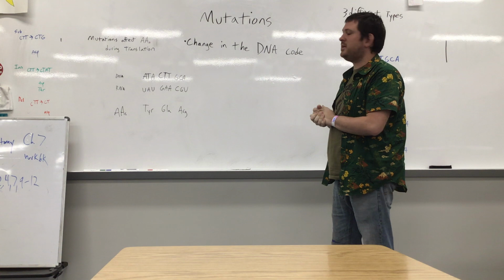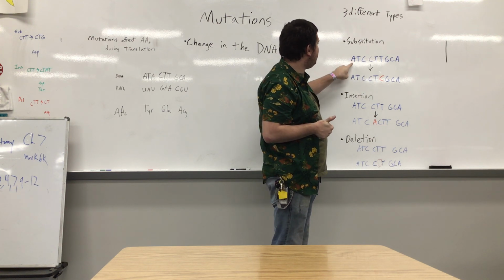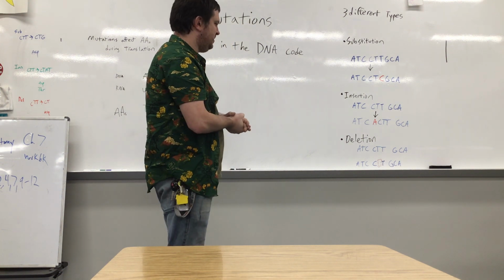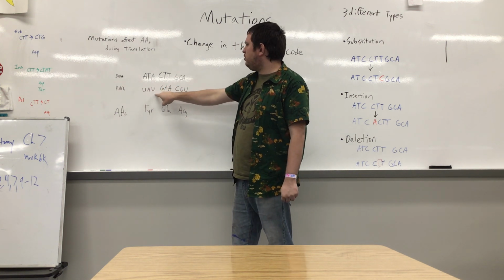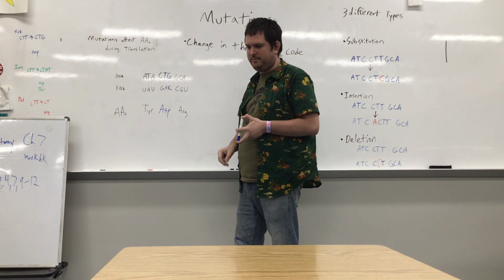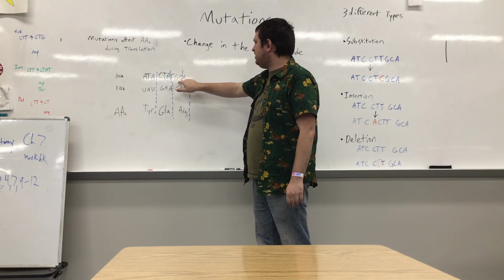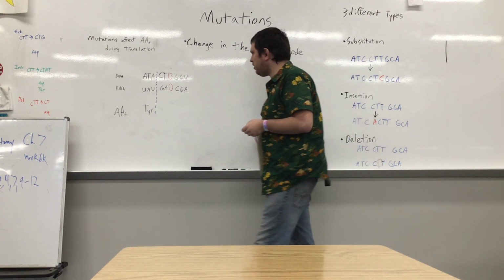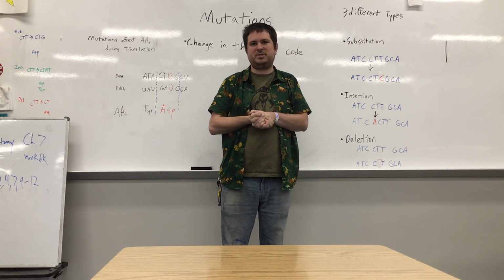DNA/RNA pt. 6–Mutations